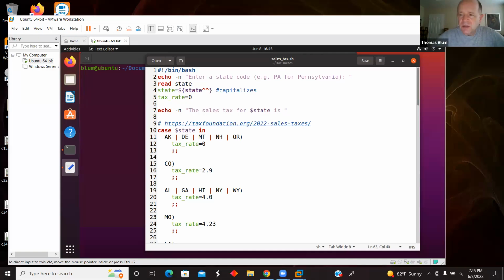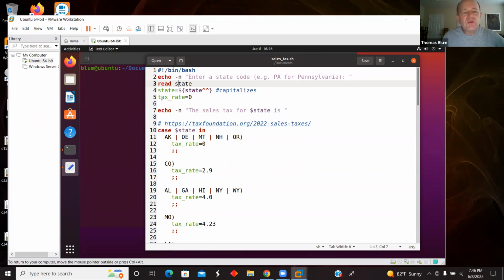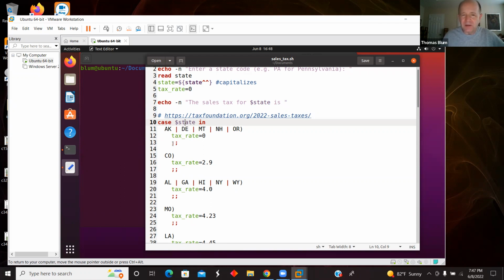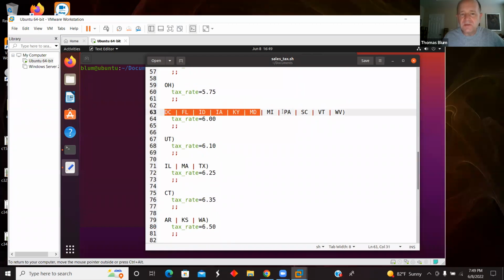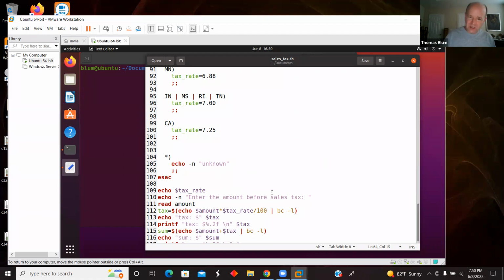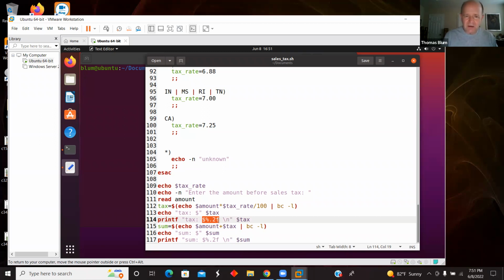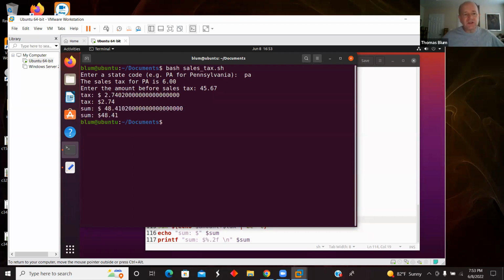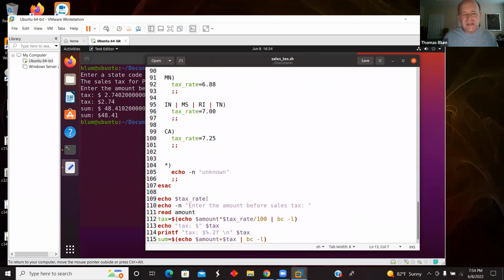Bash script case statement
In this video we look at a bash script that demonstrates a case statement. Our example script prompts the user for a state code (e.g. PA for Pennsylvania) and then determines the state sales tax using a case statement.  Some times a state has a unique value for its sales tax rate, while other times a group of states share a sales tax rate.  We show how the syntax handles both situations.  We have a default case to handle the situation when the user enters a value that is not a state code.  For added measure, we show how to capitalize the user's entry and use "bc" to calculate the state tax after having the user enter an amount. Finally the results are displayed with echo and printf (which allows for a convenient rounding to two decimal places).